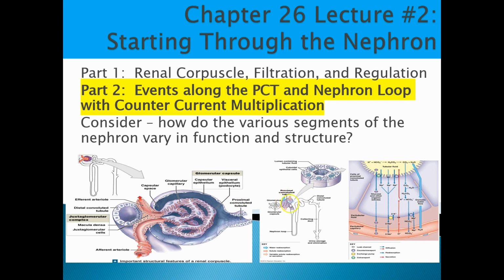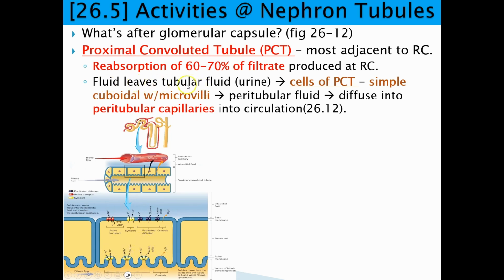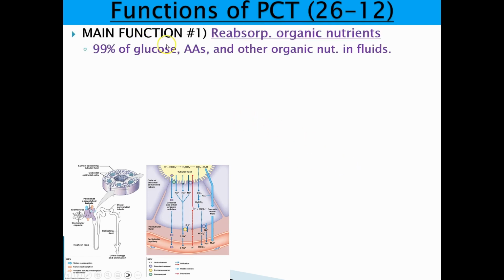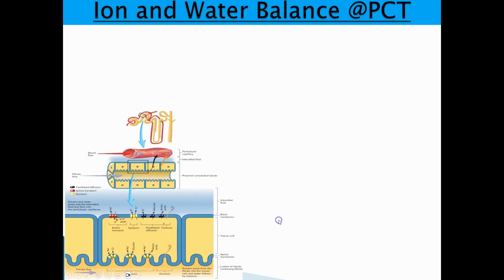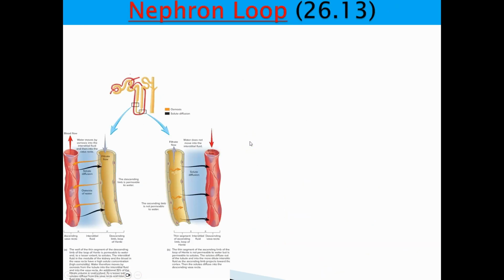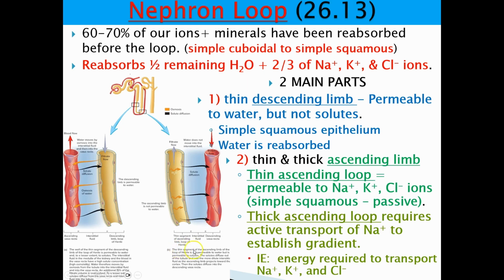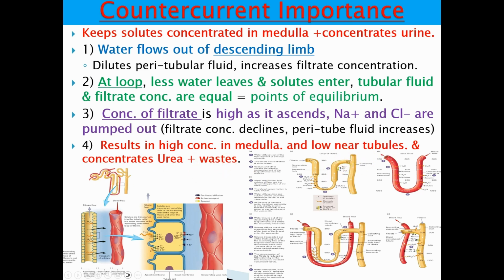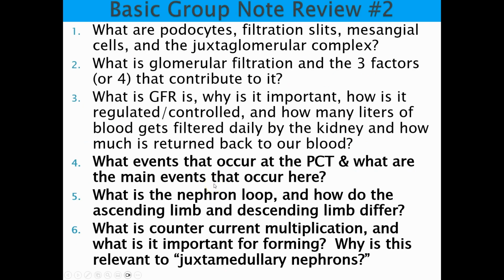Urinary System - Starting Through the Nephron (Part 2)